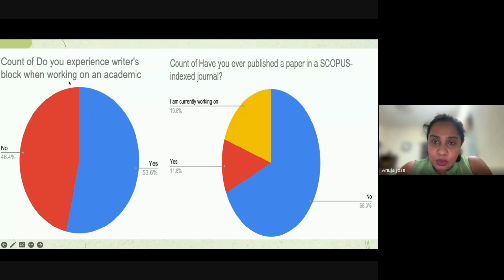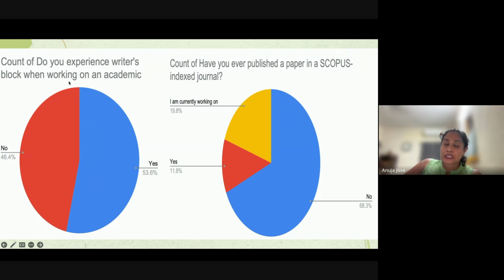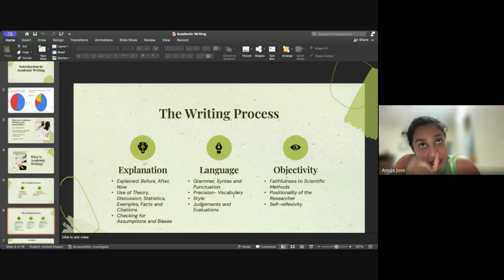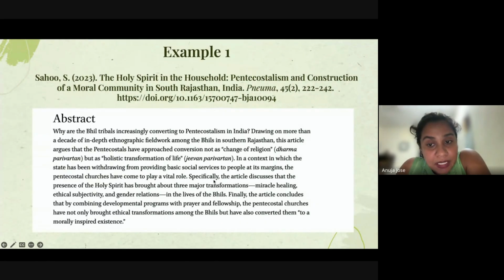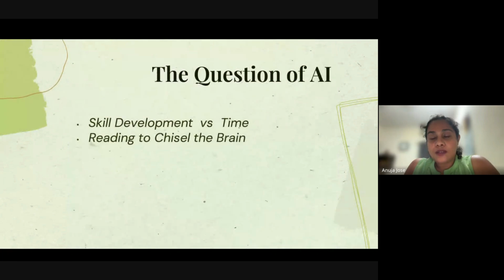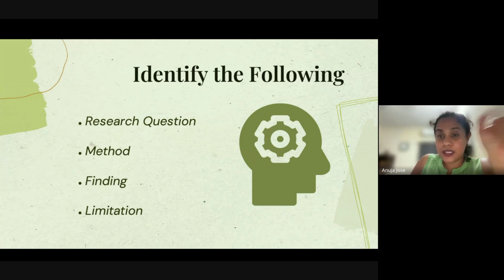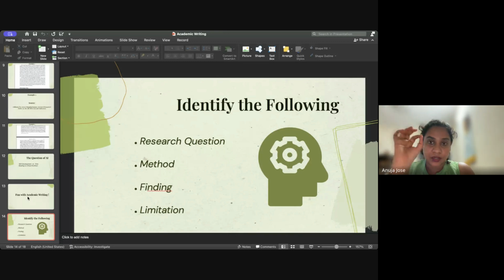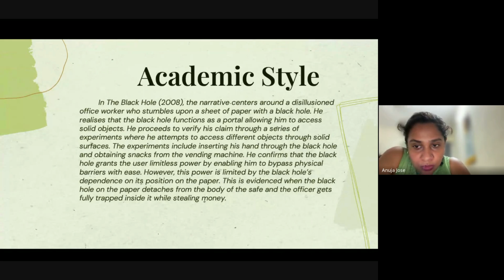National Webinar on Academic Writing Fundamentals & Beyond – 07/09/2024 7.00 PM - 9.00 PM